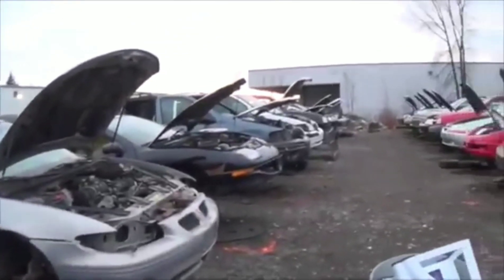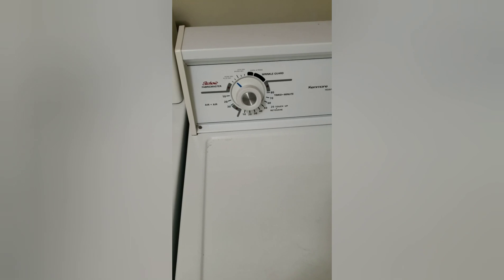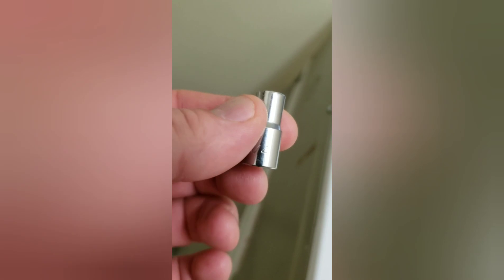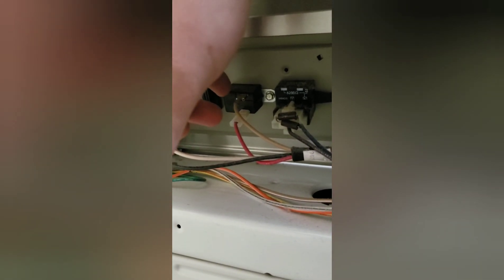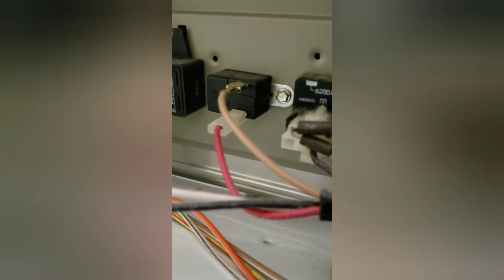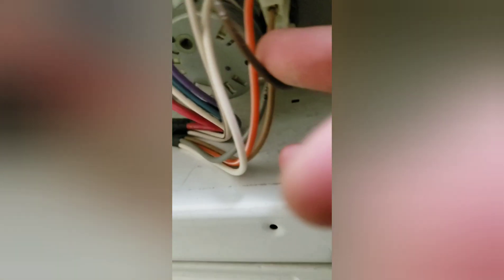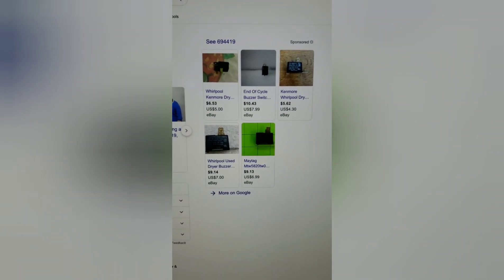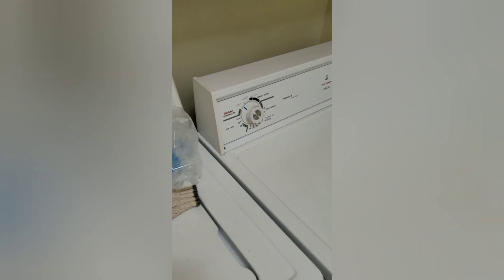Kenmore dryer buzzer removal